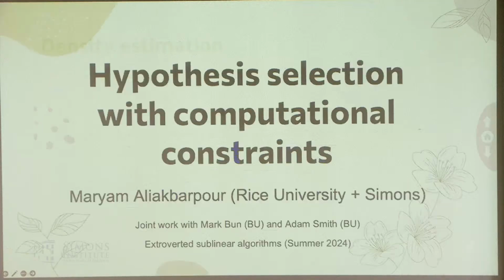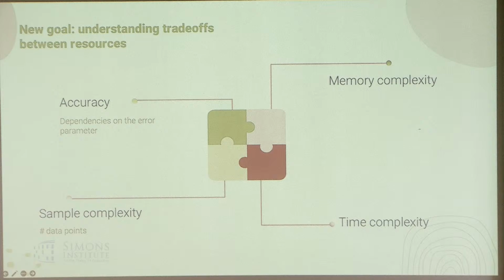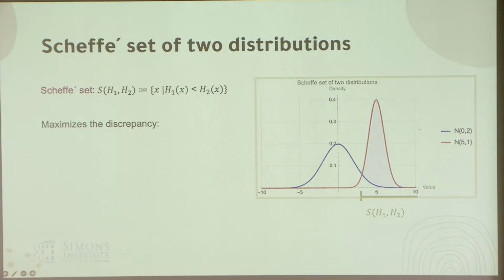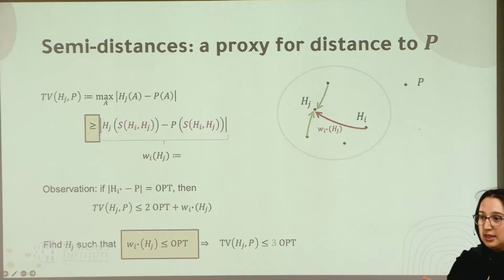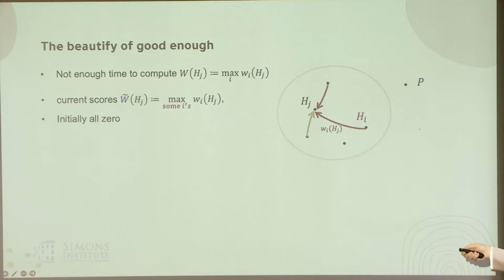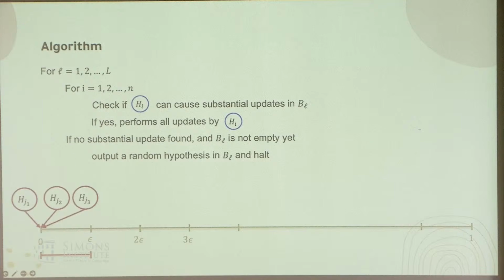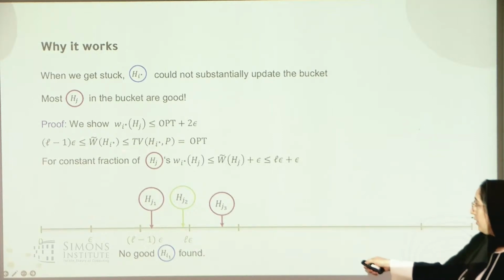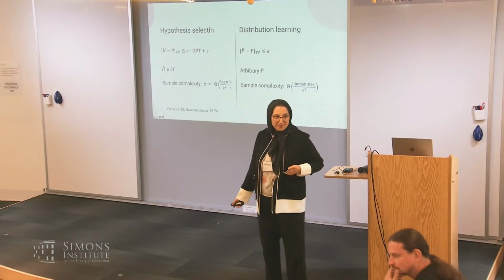Hypothesis selection with computational constraints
Maryam Aliakbarpour (Rice University)

Hypothesis selection is a fundamental problem in learning theory and statistics. Given a dataset and a finite set of candidate distributions, the goal is to select a distribution that matches the data as well as possible. More specifically, suppose we have sample access to an unknown distribution $P$ over a domain $\mathcal{X}$. We assume that $P$ is well-approximated by one of $n$ distributions in a class (called hypotheses), denoted $\mathcal{H} \coloneqq {H_1, H_2, \ldots, H_n}$. The goal is to design an algorithm that outputs a distribution $\hat{H} \in \mathcal{H}$ whose total variation distance from $P$ is nearly minimal. In this work, we study the hypothesis selection problem under memory and time constraints. In particular, we discuss how to achieve a nearly optimal tradeoff between memory usage and sample complexity. Additionally, we explore methods to obtain optimal accuracy via algorithms with nearly optimal time complexity.